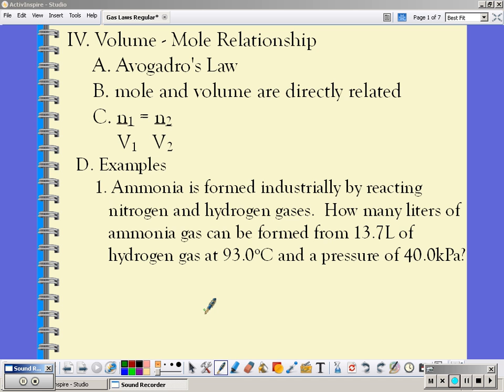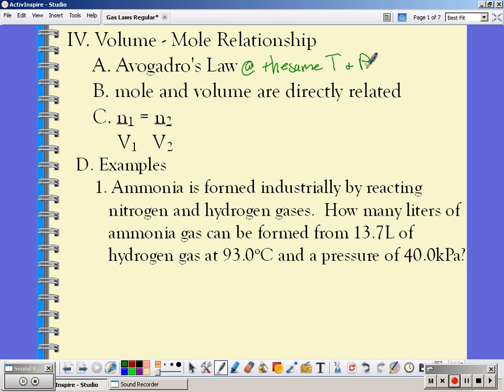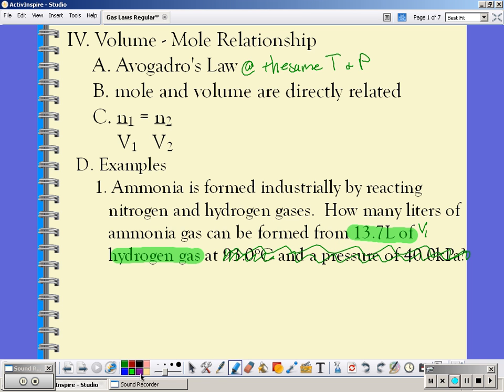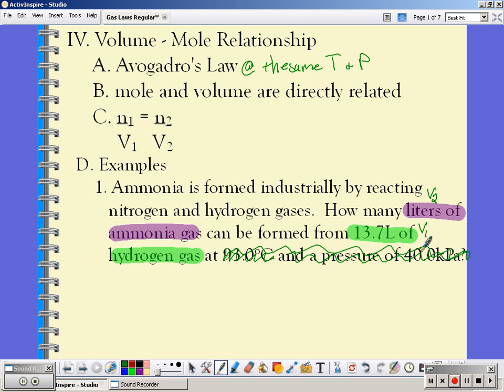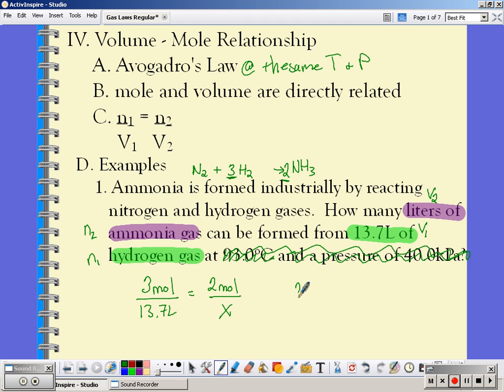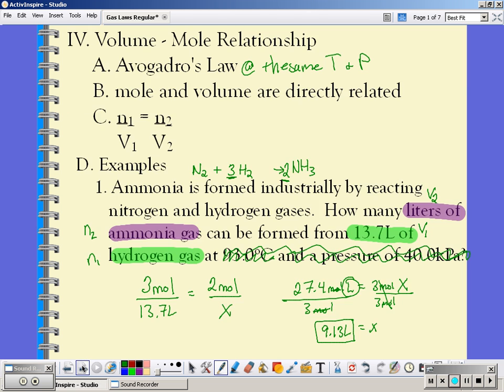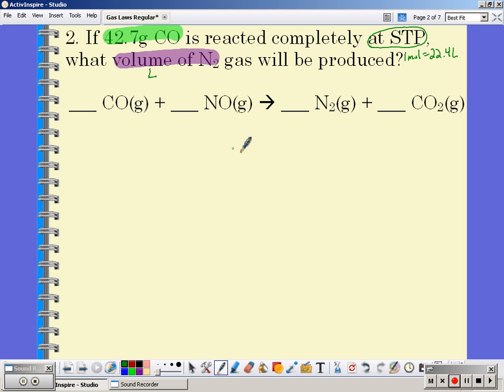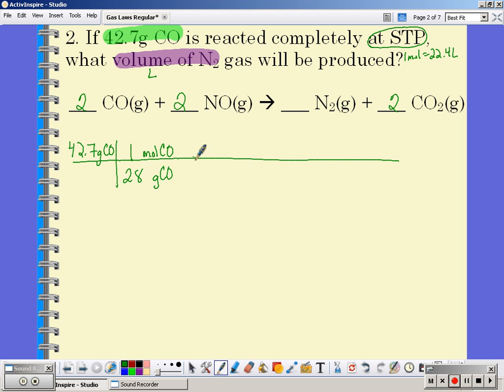Chemistry Avogadro's Law